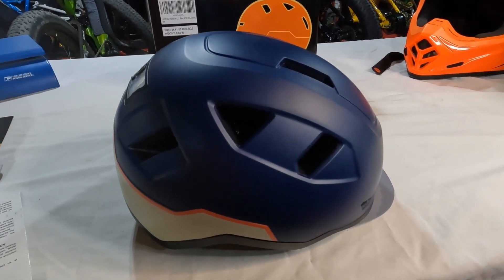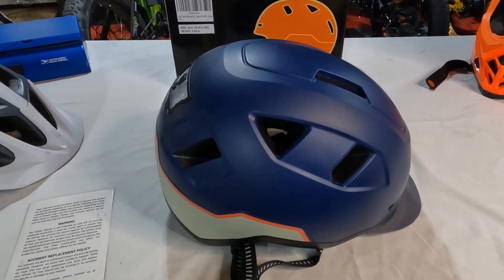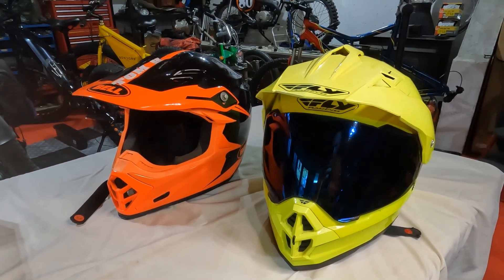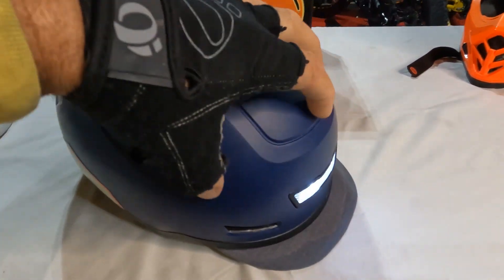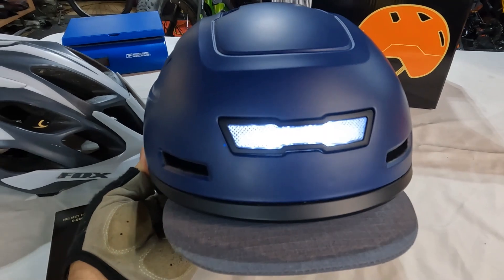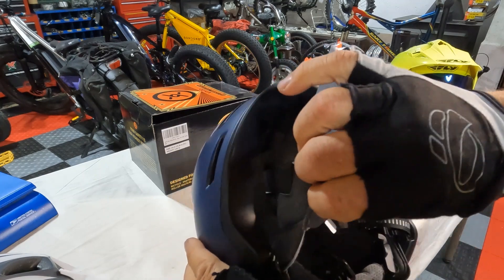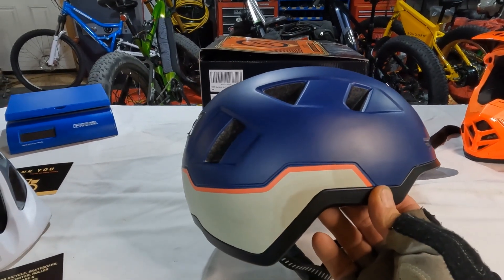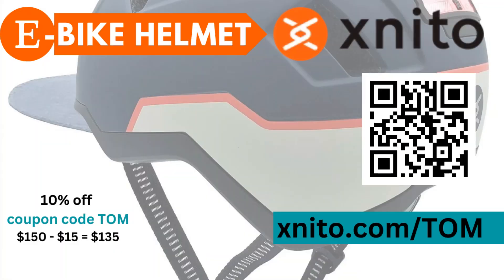Better protection for your head! E-bike helmet, class 3 Xnito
Xnito  E-bike / personal electric vehicle head protection. Built in LED lights help keep you safe at night!